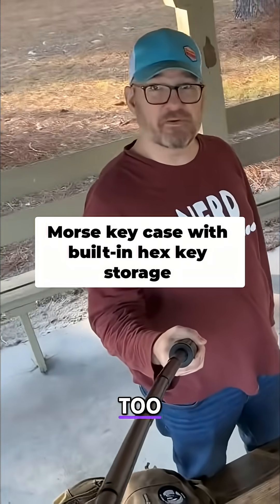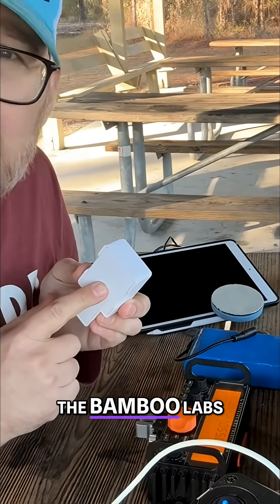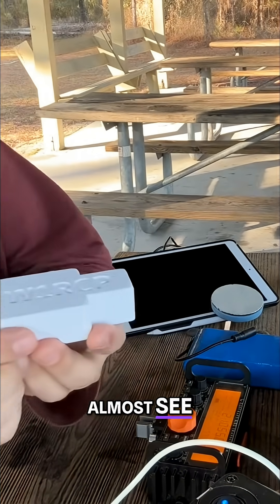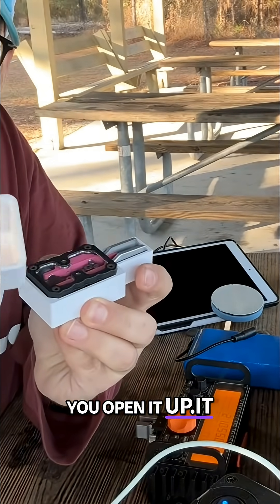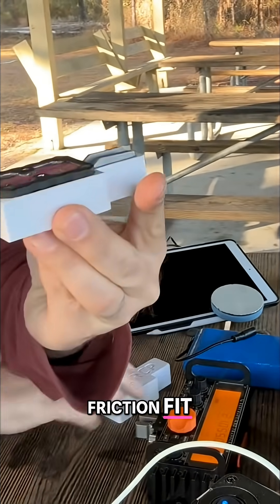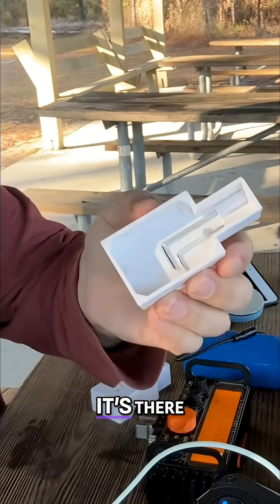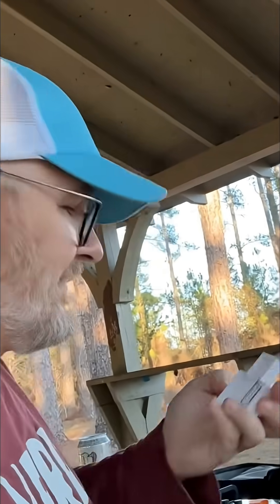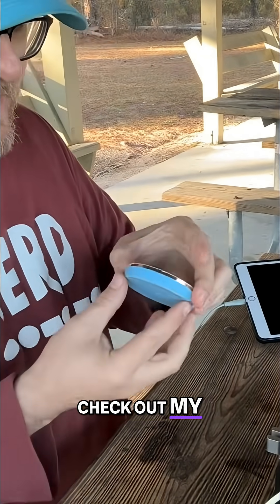3D Printed Morse Key Case: Genius Hex Key Storage!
3D Printing for Ham Radio: Integrating modern technology, I love explore how 3D printing can be used to create custom parts for radios, antennas, or other project enhancements and toys. This unique angle not only appeals to amateur radio operators but also to tech enthusiasts and makers. I am a MAKER, and Amateur radio offers a wonderful avenue in engineering and tinkering.